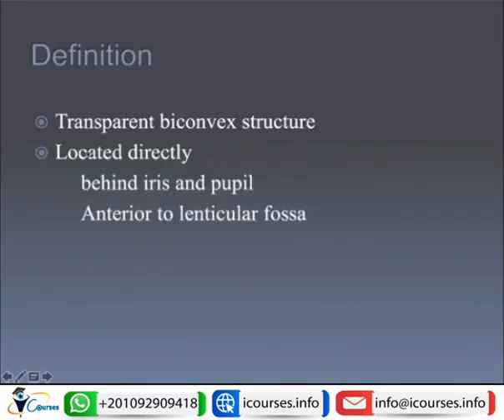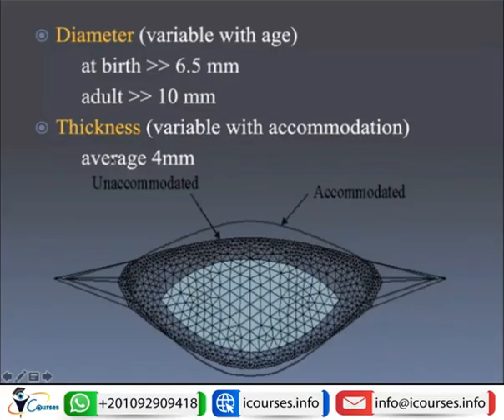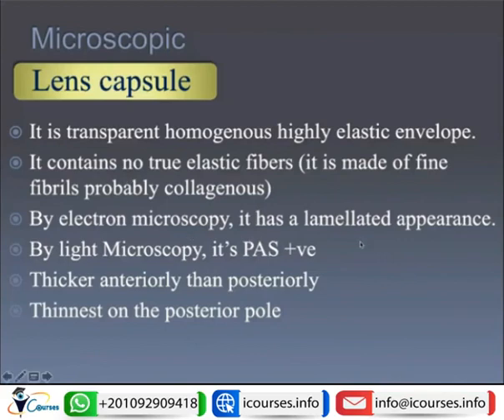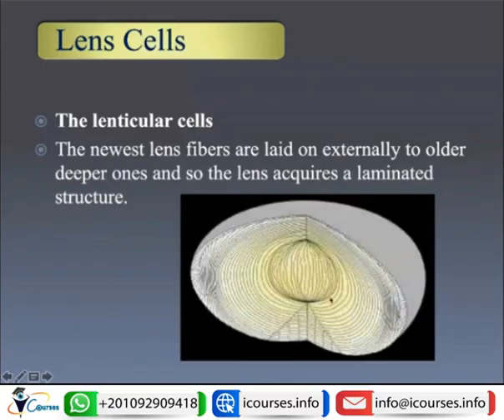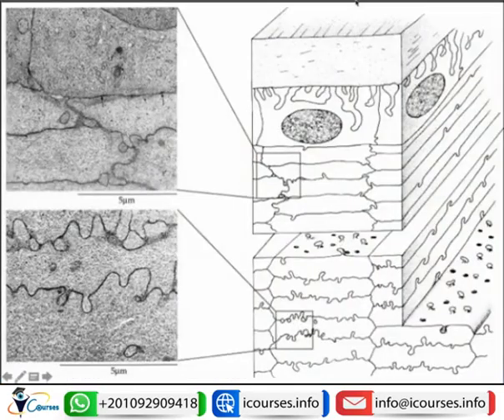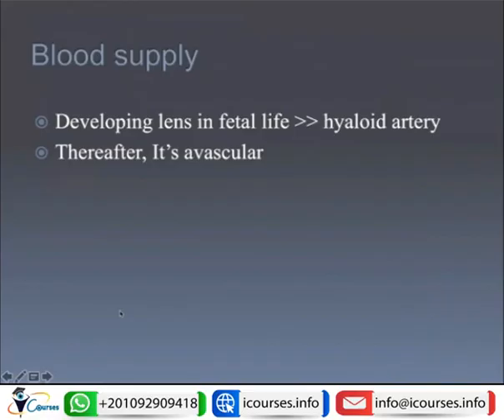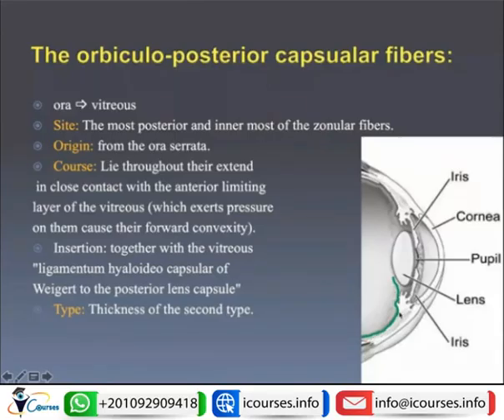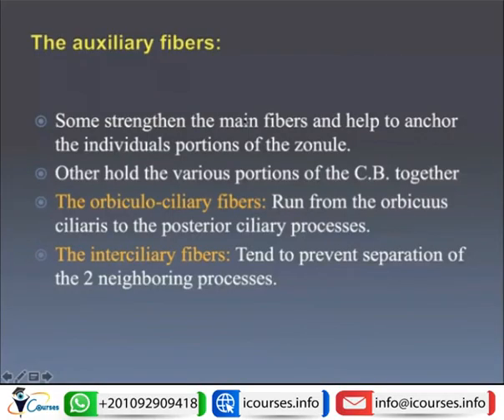Anat 9 le